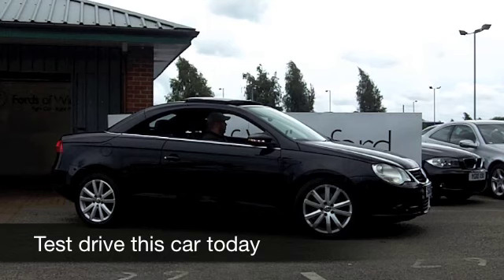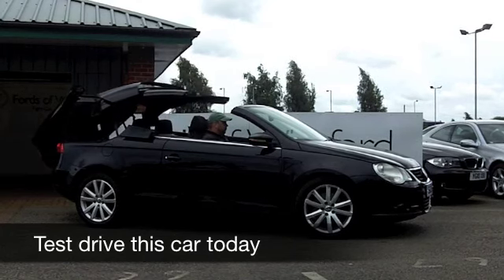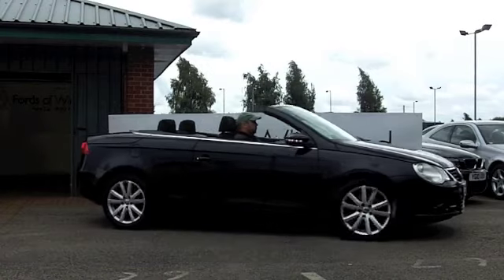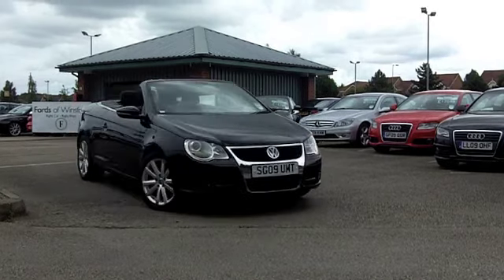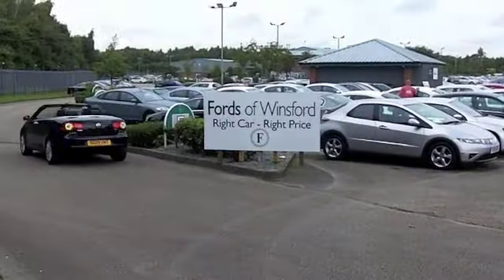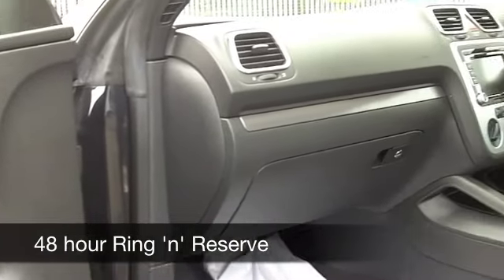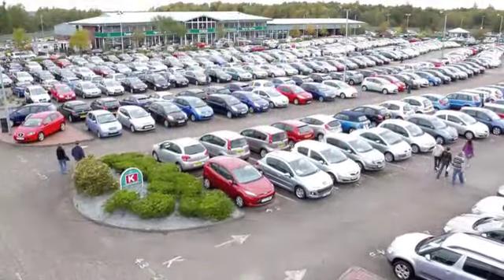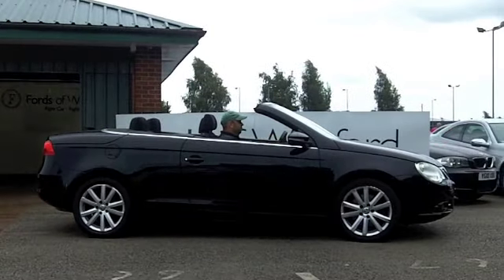USED VOLKSWAGEN EOS COUPE CABRIOLET (2009) 1.4 TSI 160 SE 2DR - SG09UMT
VOLKSWAGEN EOS COUPE CABRIOLET (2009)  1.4 TSI 160 SE 2DR

DETAILS:
First registered: 10/03/2009
Current mileage: 28,060
Registration: SG09UMT
Colour: BLACK

FEATURES:
power hood, all round electric windows, remote central locking, cloth interior, all round airbags, air conditioning, pas, abs, alloy wheels, metallic paint, cd, heated seats, traction control, parking control, hand book present